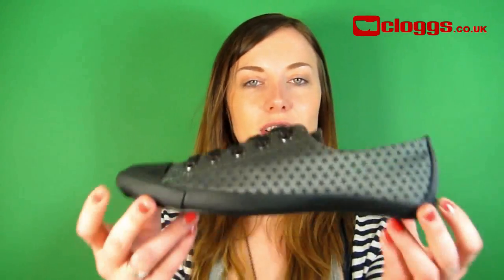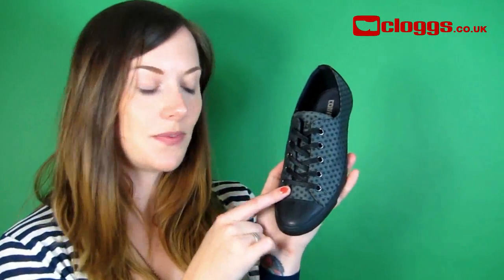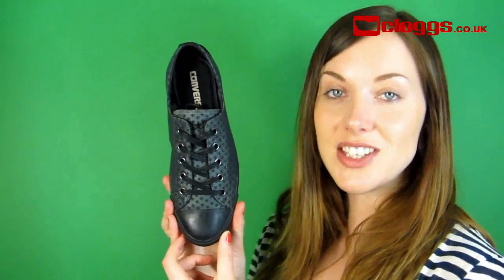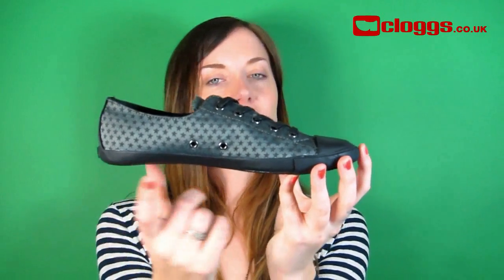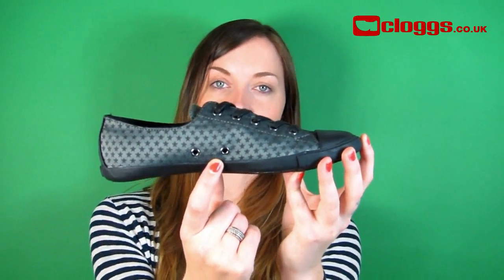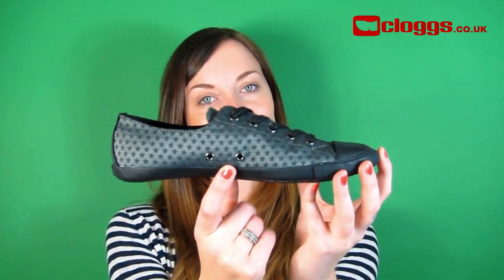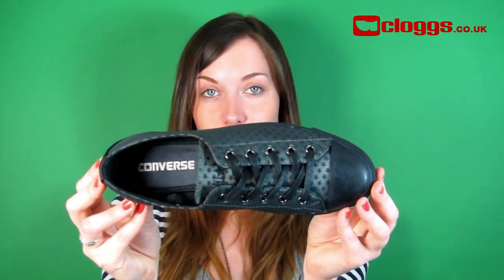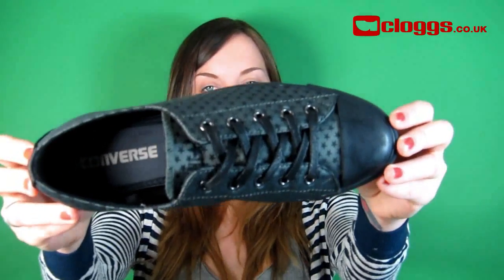Converse Lite Ox - A simple Converse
Converse Lite Ox is a one of the new stripped back designs from Converse. They've taken the classic stylings from the high tops and made a lite version that is true to the Converse style.

Cloggs.co.uk have a full selection of Converse in a range of colours and designs, check them out